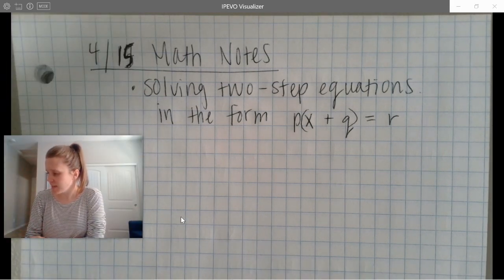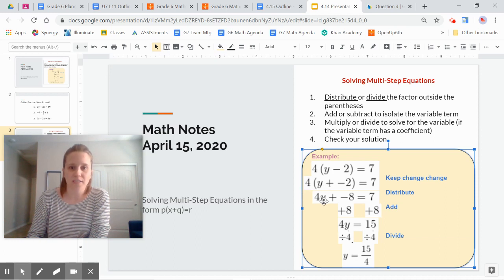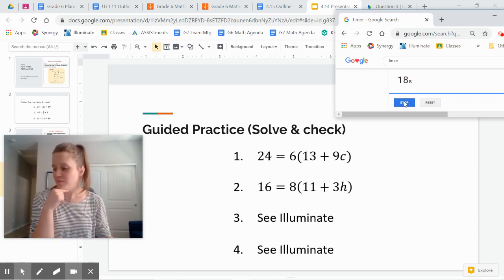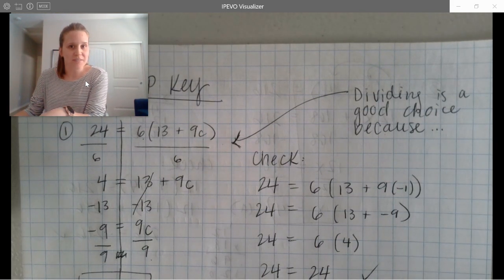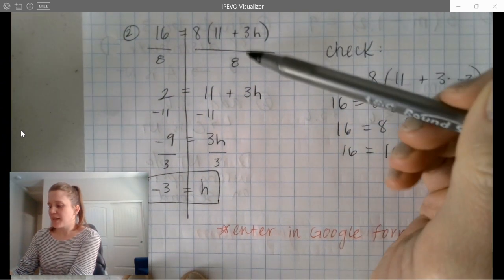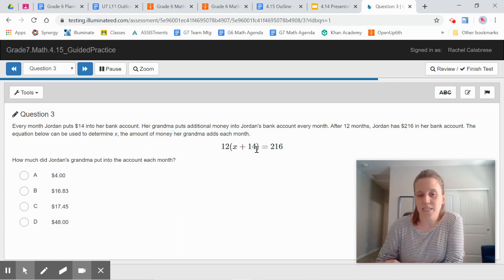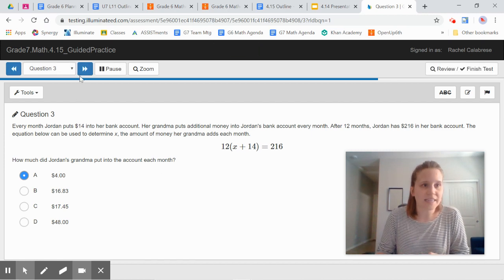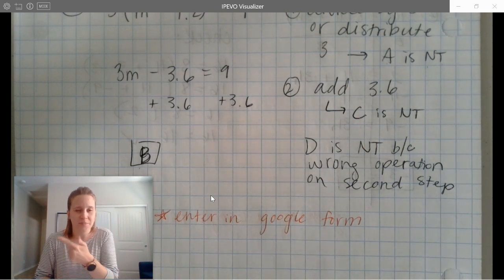Grade 7 | Math | Mrs. Calabrese (April 15, 2020)